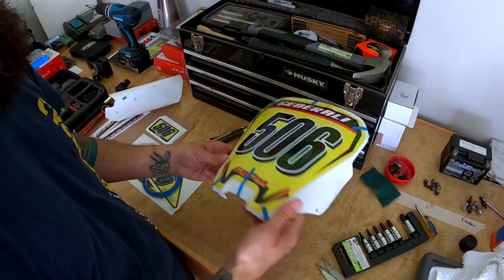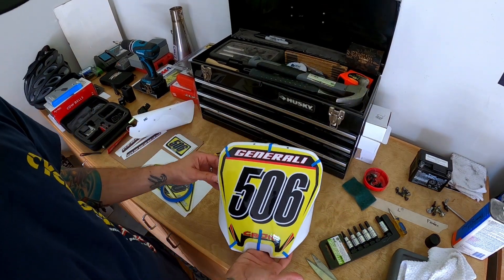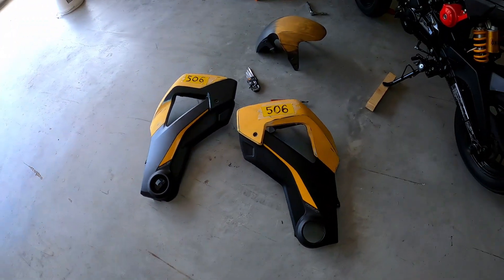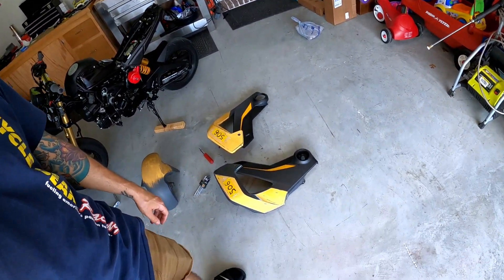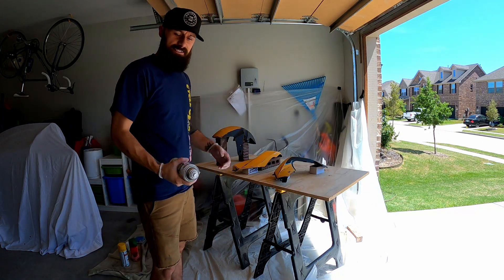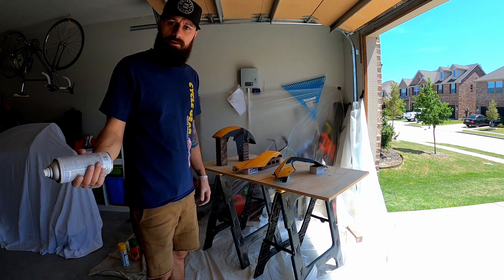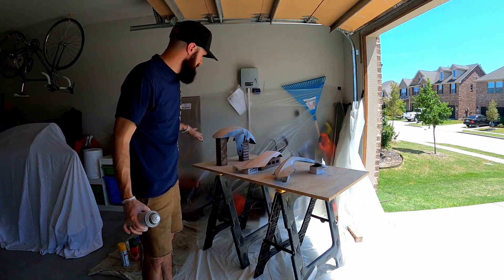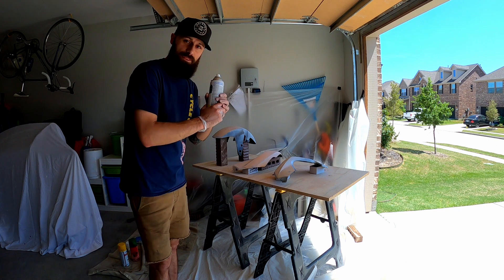SUPER CHEAP Honda Grom Paint Job | Part 1: Prep & Prime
The Grom is finally getting some color! Let the painting commence! As you've discovered by now, doing things on the cheap is how I roll. Follow along as I walk through the process of painting my Grom, for the post Corona race season. I'm not a master painter, but I can hold my own with a rattle can.

This basic process can be used to paint ANYTHING. Take your time, properly prep, and you'll have a solid outcome for a couple bucks... and a little bit of time! That said, I'm sure there is a ton wrong with my process... take my advise with a grain of salt.

If you're interested in the number plates, I picked them up - 212 is a CMRA decal supplier based out of Houston, TX. The product and service was phenomenal! I highly recommend.

Follow along as I document my 2020 racing season. From race prepping and actually racing the Grom, to setting up and racing the Ninja 300! I've got a lot in store for the year! I hope you join me for the journey!